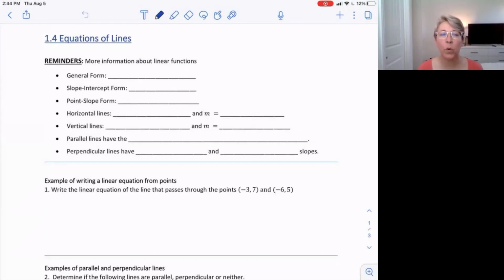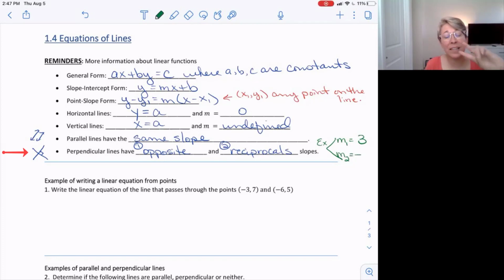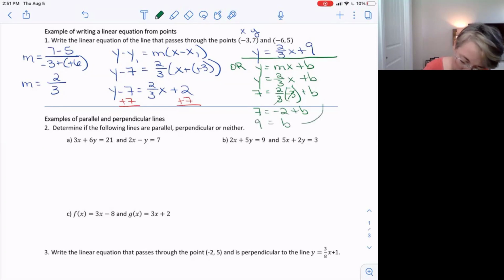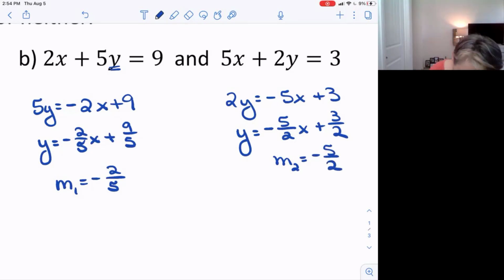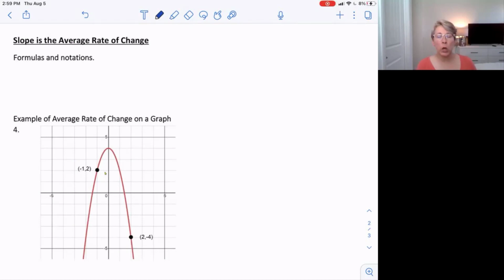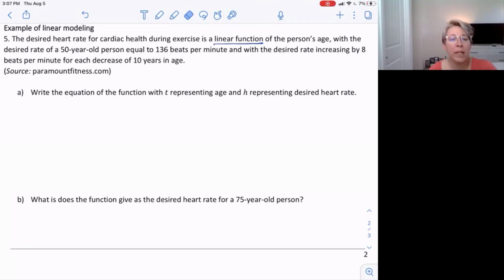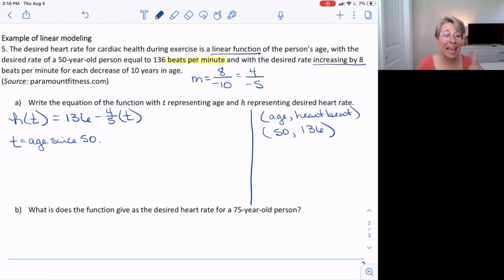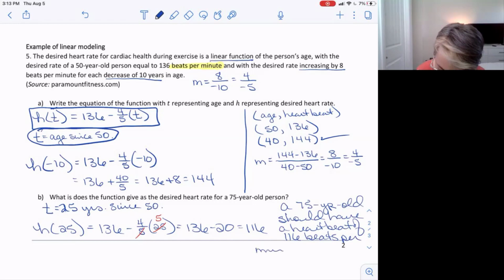1.4 Equations of Lines